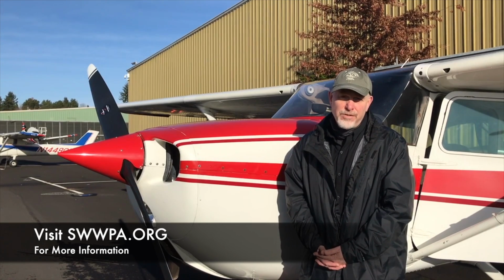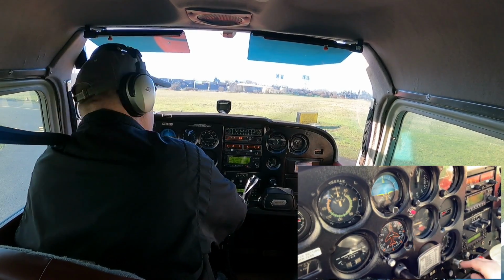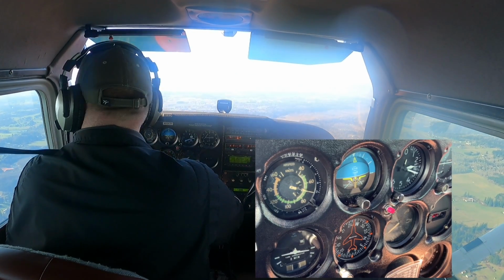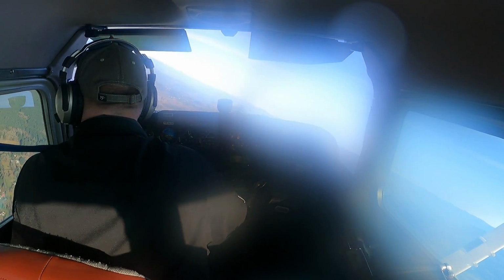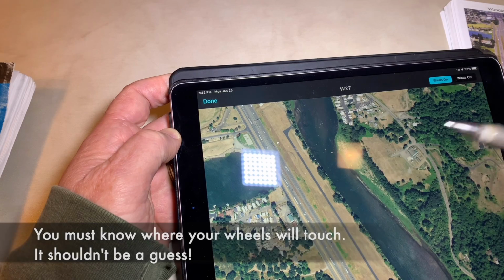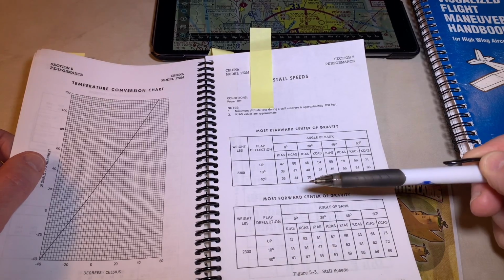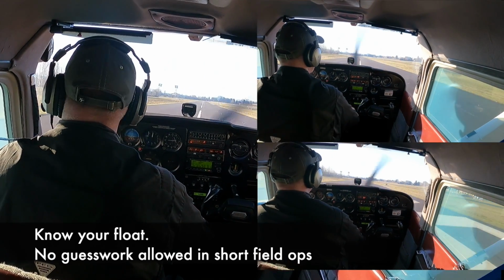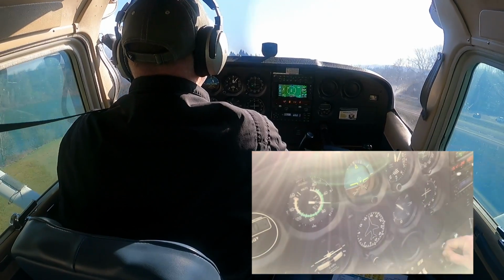Short Field Operations Safety Seminar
Pilot in The Classroom presents a Flyout Safety Seminar on Short Field Operations for Woodland State Airport (W27)

Safety Seminars are no substitution for flight training. Pilots are the final authority to the safety of their flight. Always follow your POH, applicable CFRs and procedures in the AIM and other official FAA publications.

The video is designed to inspire pilots to refresh their knowledge and to work with a qualified flight instructor to maintain their piloting proficiency. This is not for primary training, test prep or substitution for a ground school for a FAA certificate.

No warranties or guarantees are made. All pilots are required to verify flight operations for each aircraft they fly.

Please fly safe, sane and friendly!

A Pilot is Always Learning

Change Logs:

W27 (Woodland State) is no longer the flyout location. I am no longer associated with the chapter as the change was made post production. The skills are always the same, and the same message, before short field operations, get out and practice, especially with a qualified CFI.

The Flour Drop is canceled

Elevator Trim Stalls: what was demonstrated was for discussion purpose only, I never allowed the rapid pitch to stall to develop because that does not promote safe, sane and friendly flying. DO NOT ATTEMPT WITHOUT A QUALIFIED INSTRUCTOR! This is one of the leading fatal Loss of Control Accidents. Being in proper trim is the preventative.

Turns Back to The Airport: If you have not trained, and know your skill level, land straight ahead. My turn point is not yours, or vice versa. However, every safety briefing before T/O should verbalize what you will do. Don’t make it up, go out and train with a CFI.

PAPIs and VASIs – yes, non IFR approach airports have these, however they are required for approaches. My point is, as a VFR pilot, training for short fields, learn to use the spot method and do not become reliant on those aids.

Perfect Practice: After a discussion with a good pilot friend of mine, I think the term Proficient Practice is more applicable, perfection is not attainable. To quote my friend “Practice makes Better.” And this is where your CFI can work as a flying coach.

Please read my companion blog Staying in Neutral

Once again, thank you for your continued commitment to pilot proficiency.